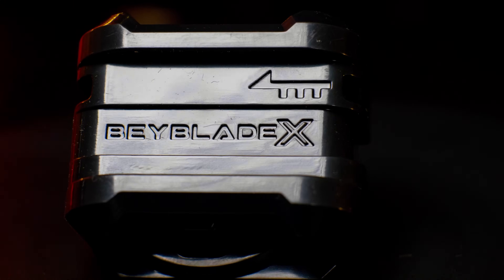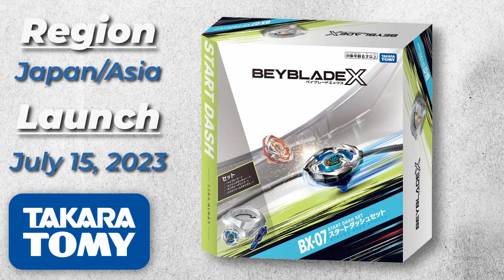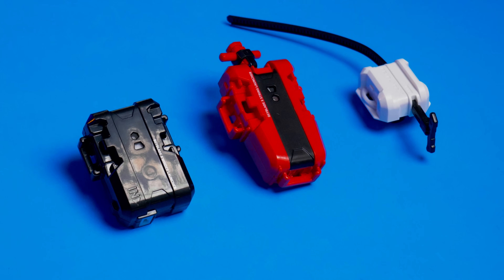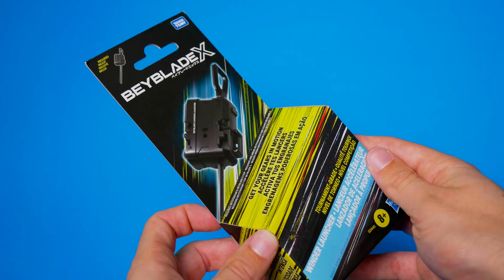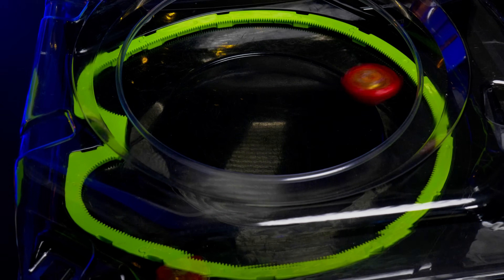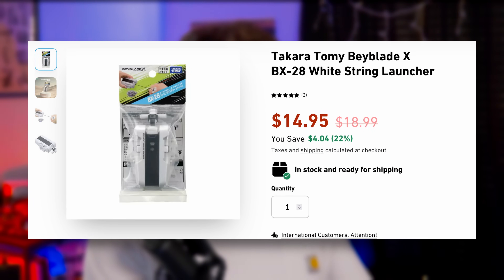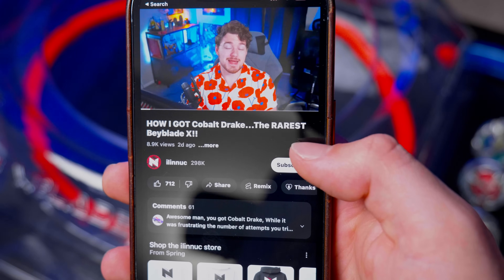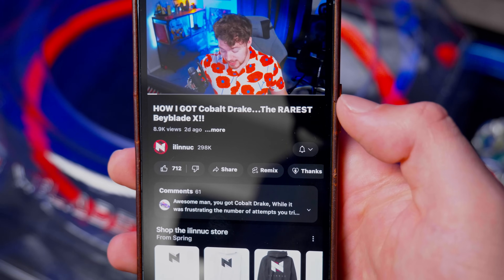What Is The *BEST* Beyblade Launcher? || Beyblade X Launcher Guide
⭐With Beyblade X, you have MULTIPLE options for launchers! String, Winder and more! So out of all the choices... which one is the BEST!?
🔥Big Thanks to @nizumablader for his footage!!